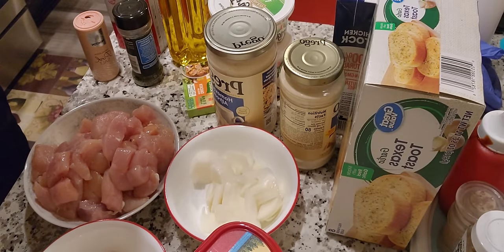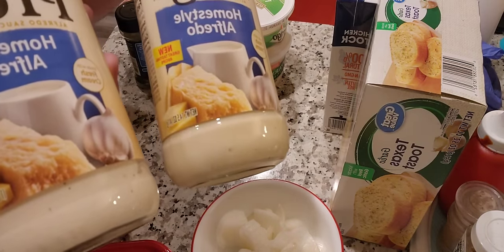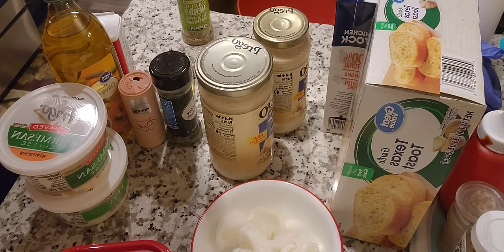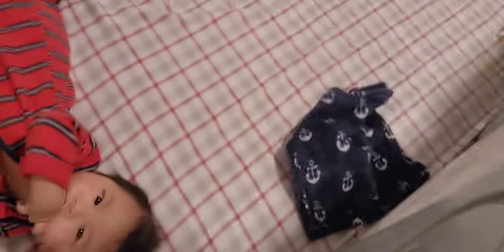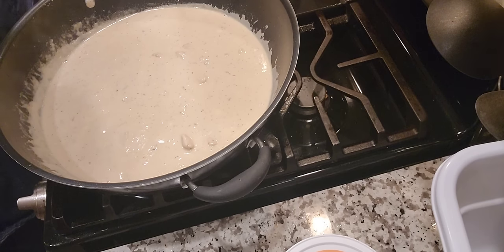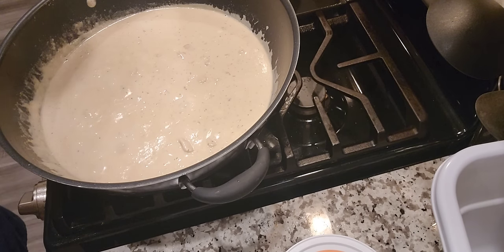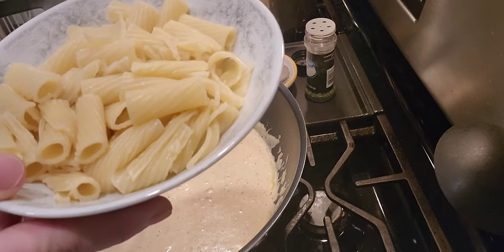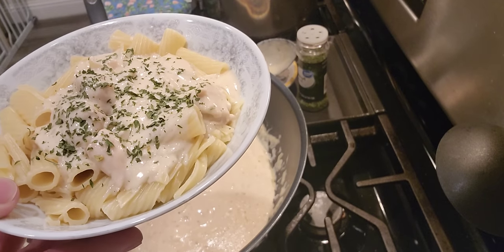Crafting my rendition of a cheesy Alfredo pasta with my favorite herbs, cream, and preferred cheeses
Indulge in a culinary masterpiece with our Herb-Infused Creamy Cheesy Alfredo Pasta recipe. Elevate your dining experience with a blend of favorite herbs, rich cream, and my preferred cheeses. A delightful symphony of flavors awaits!

If you cannot find some of the specified ingredients, here's an alternative version of the recipe using more readily available items:

Alternative Creamy Cheesy Alfredo Pasta Recipe:

Ingredients:

8 oz fettuccine pasta (or any pasta of your choice)
1 cup whole milk (as an alternative to heavy cream)
1 cup grated Parmesan cheese
1 cup crumbled Feta cheese
1/2 cup unsalted butter
3 cloves garlic, minced